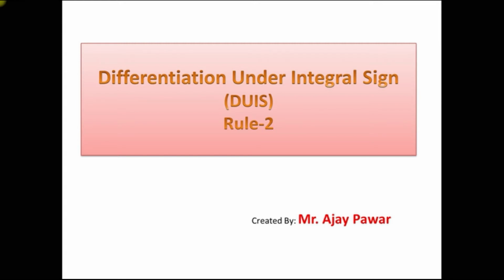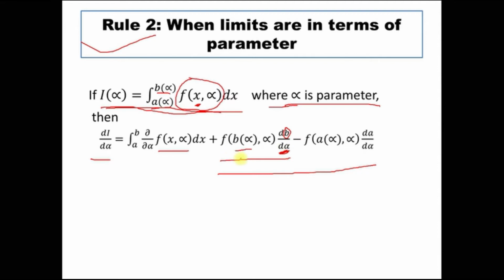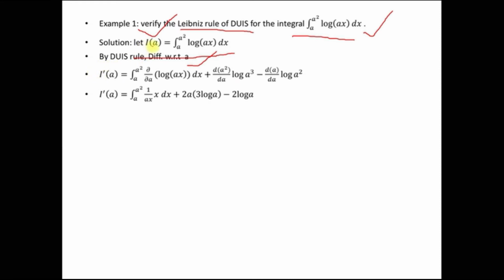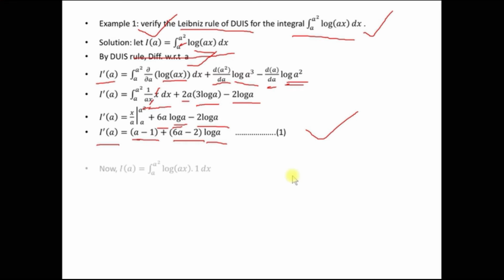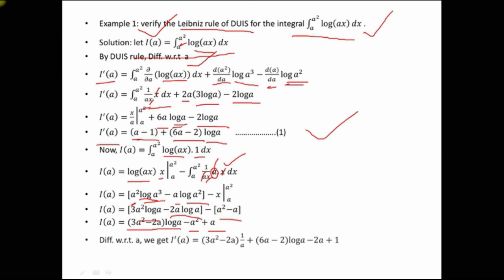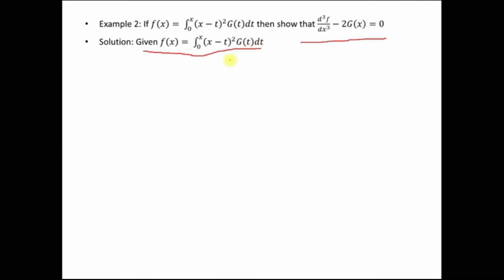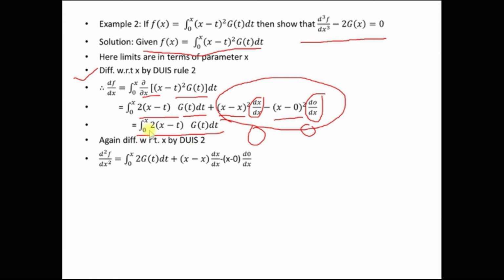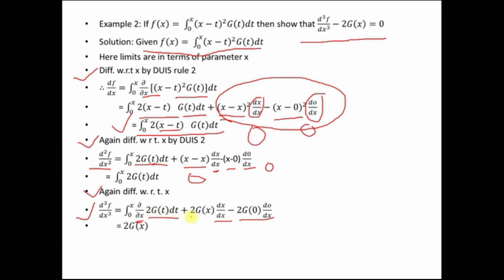Differentiation Under Integral Sign (DUIS) Rule-2, Leibniz's Rule 2, Leibnit'z Rule no 2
Differentiation Under Integral Sign (DUIS) Rule-2, Leibniz's Rule 2(Part-2):

This video contains what is the Leibniz's Rule of Differentiation Under Integral Sign (DUIS) Rule-2? What is Leibniz's Rule? How we can use Differentiation Under Integral Sign (DUIS) Rule?
Solved Examples with detailed explanation.